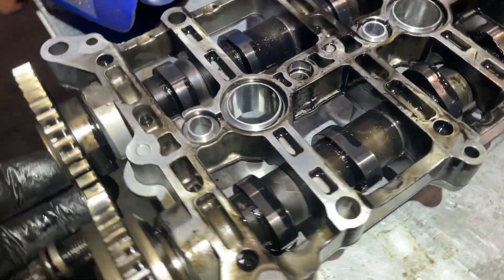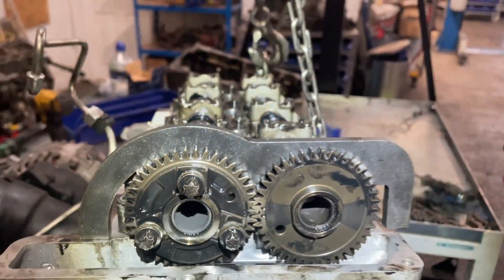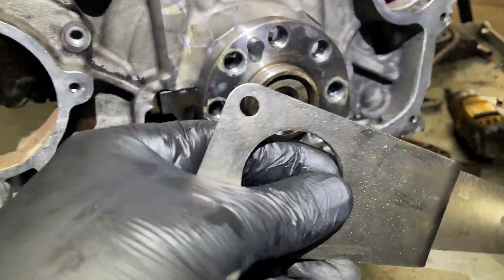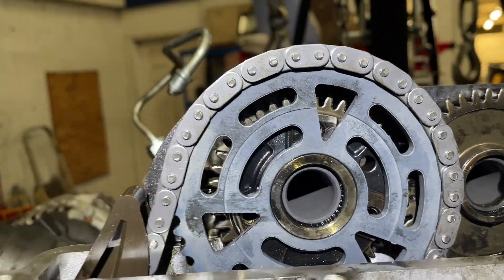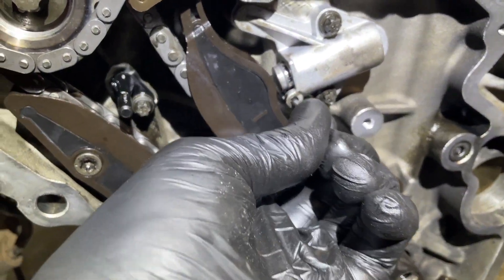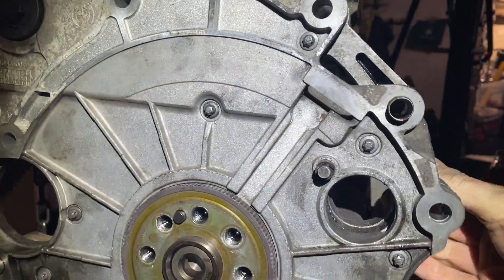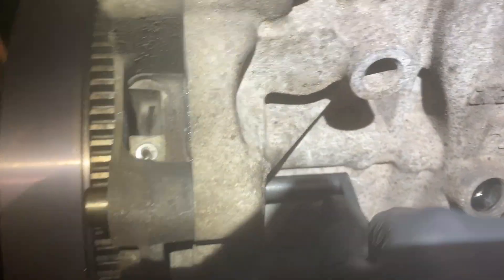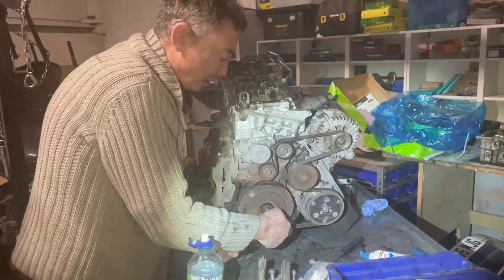BMW Mini N47 Diesel - Camchain, Guides & Tensioner replacement (Part 3 of 4 - N47 Engine timing)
Part 3 of 4 videos.  Timing the N47 - Repair on a Mini Diesel Camchain N47 1.6 Diesel where the timing chain has snapped - in this video we set the timing of the engine.

At TheMiniSpecialistwe sell, repair, service, sell spares and have our own spray booth for body repairs.